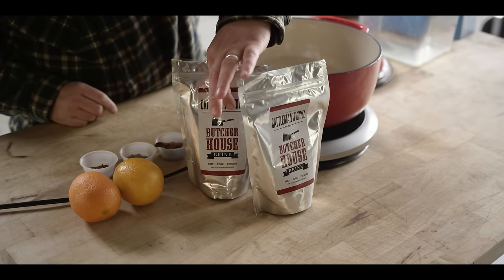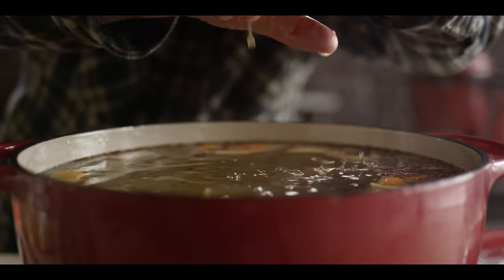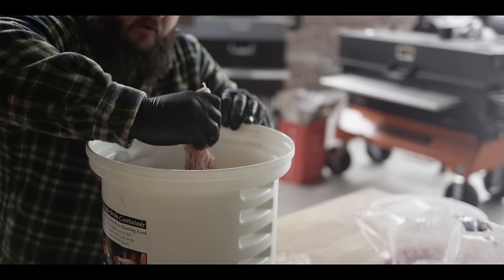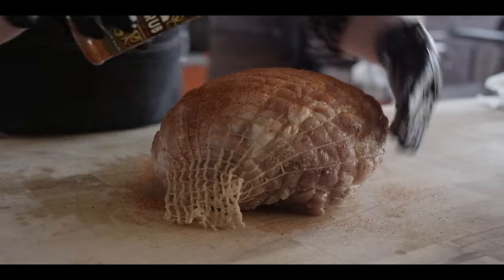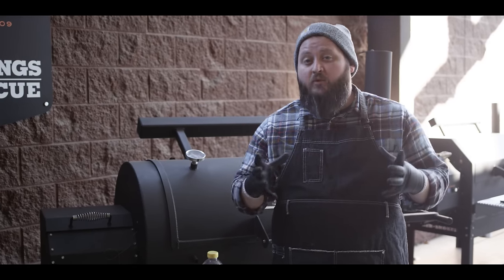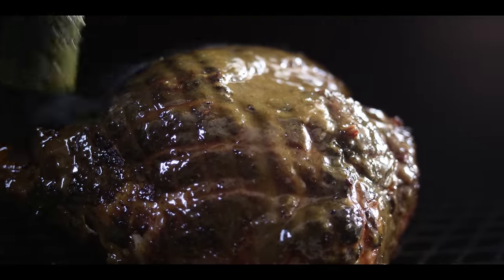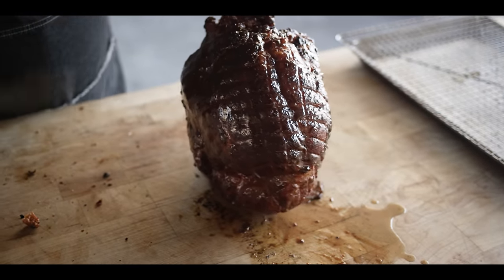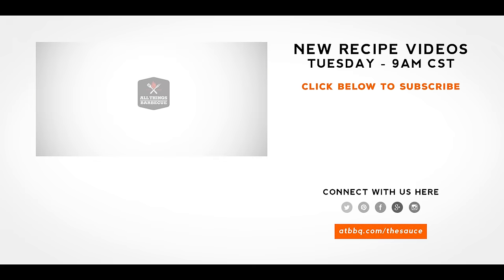Smoked Fresh Ham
Chef Tom brings us this beautiful Smoked Fresh Ham featuring a fantastic holiday brine, classic barbecue rub and sweet and tangy glaze. It's smoked on the Yoder Smokers YS1500s Pellet Grill, and perfect for you next holiday gathering!